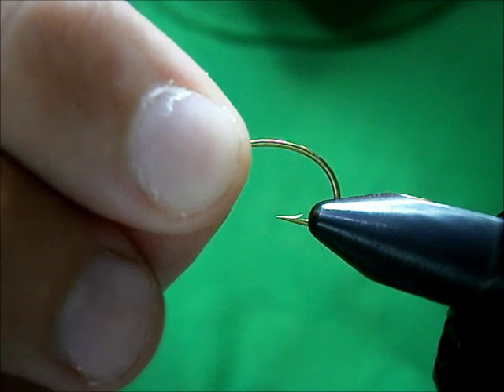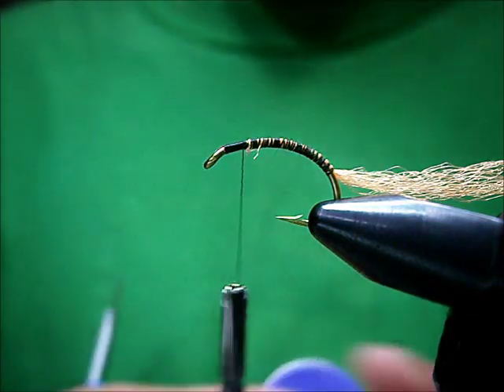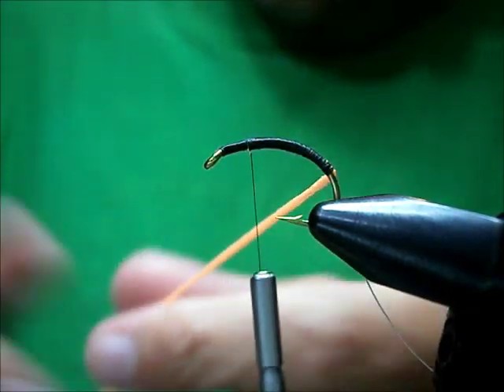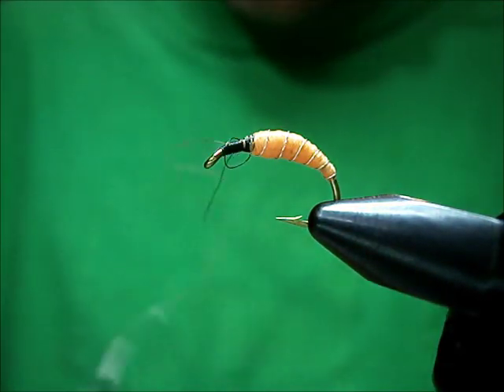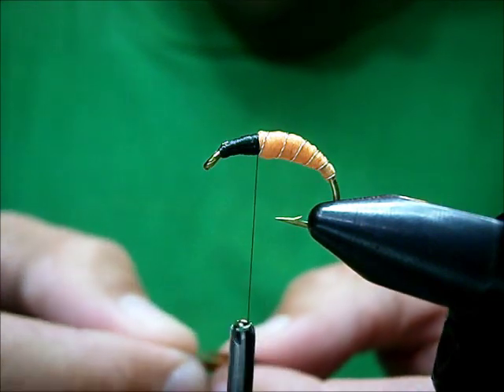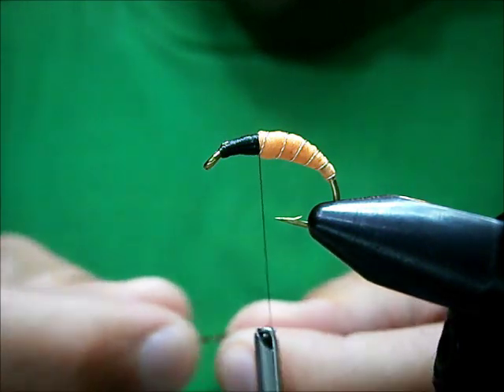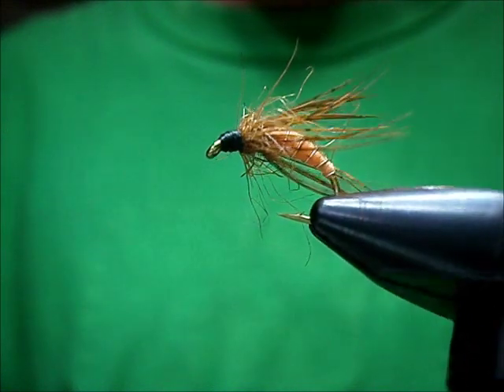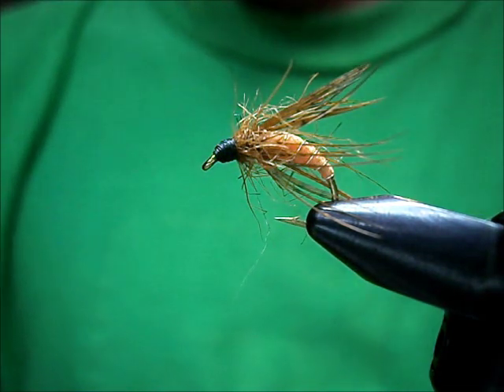Tying the Fall Caddis pupa, october caddis pupa by UtahsFlyCorner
This is my Fall caddis/october caddis pupa pattern.